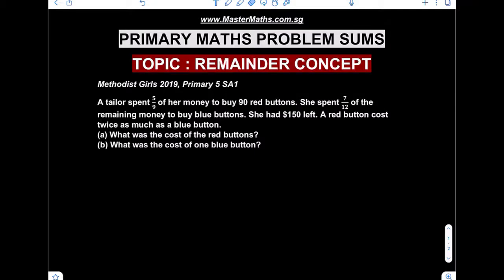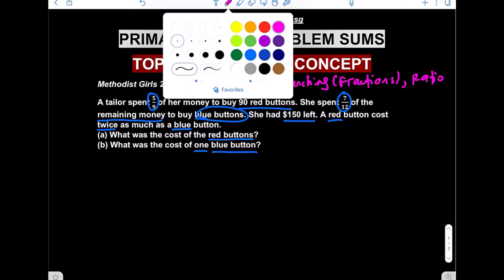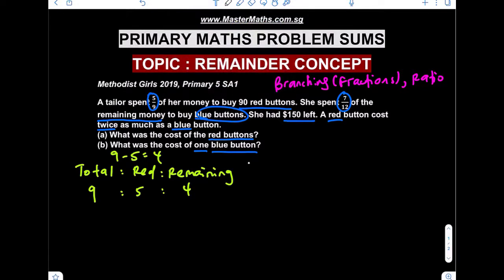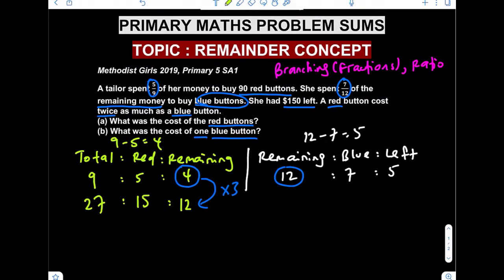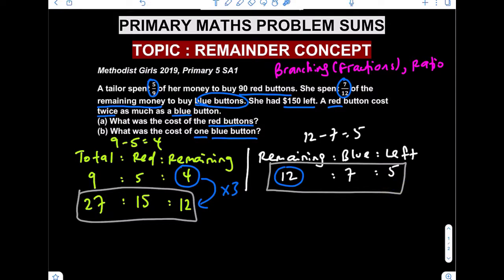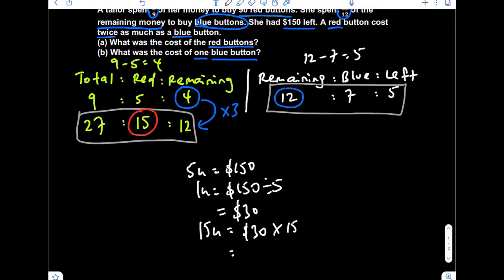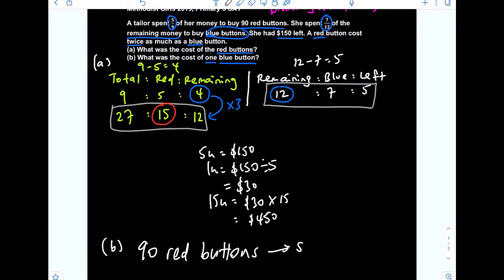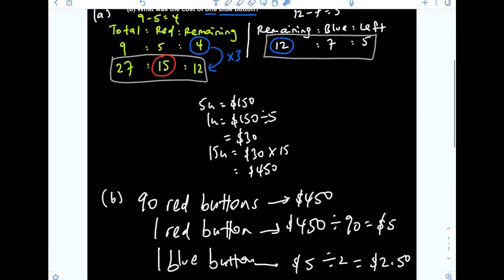REMAINDER CONCEPT, Buttons Question, Methodist Girls' P5 2019 | Learn Problem Sums | PSLE MATHS PREP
Remainder Concept Problem Sums